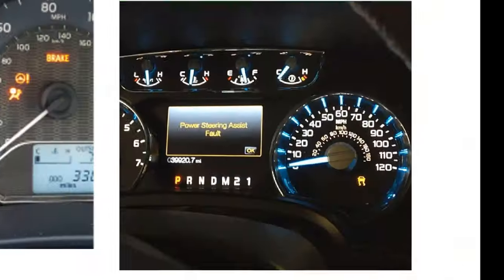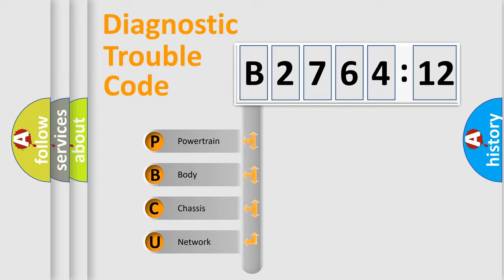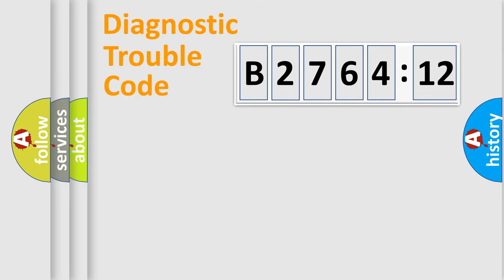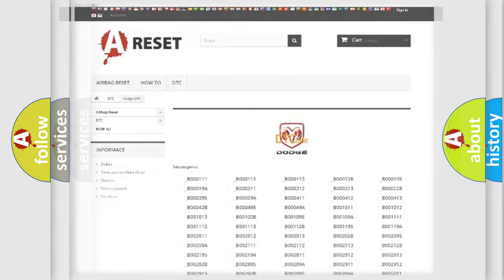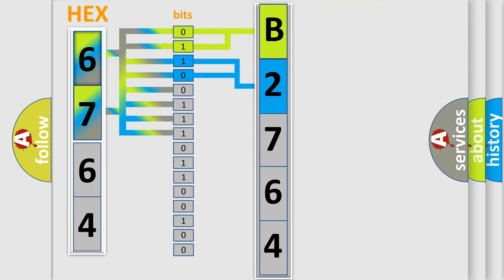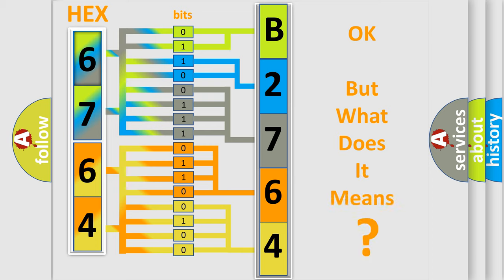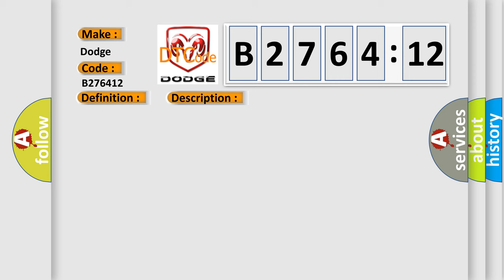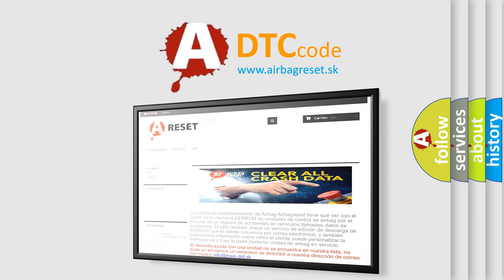DTC Dodge B2764-12 Short Explanation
Contents:
0:21 Basic DTC analysis according to OBD2 protocol standard.
1:48 Insight into programming
2:58 A diagnostically understandable description of the Diagnostic Trouble Code
3:05 Basic error definition

Make:
Dodge
Code:
B2764 12
Definition:
DCorDC Converter Temperature Sensor "A" High
Description:
Short to +B in the boost converter temperature sensor (upper) signal circuit
Cause:
 Inverter with converter assembly
Failure Type: